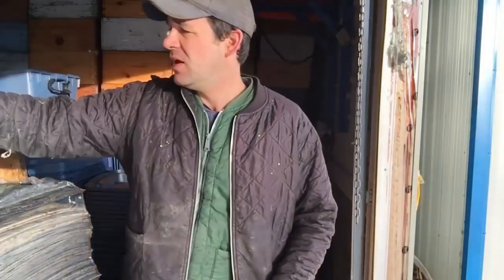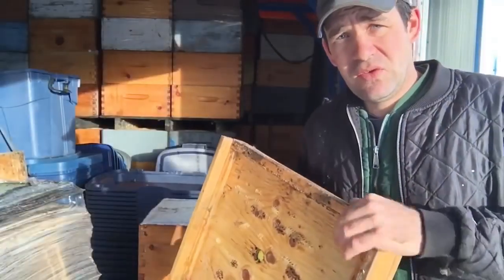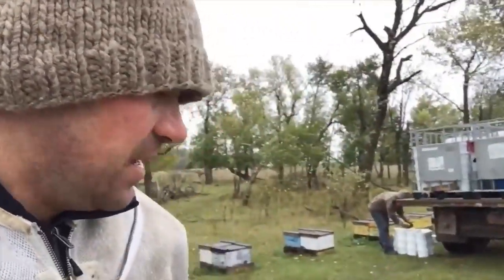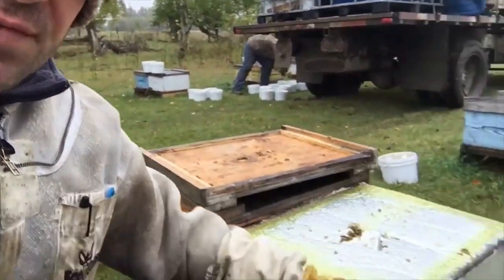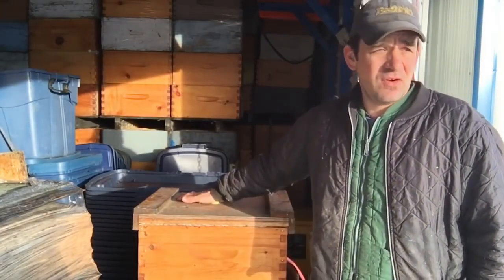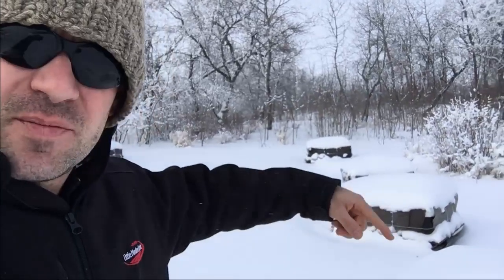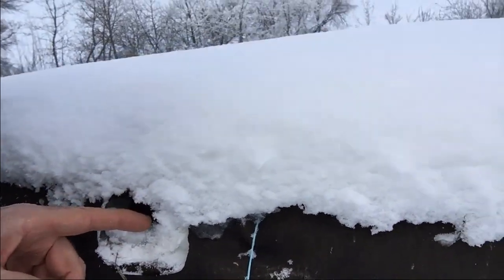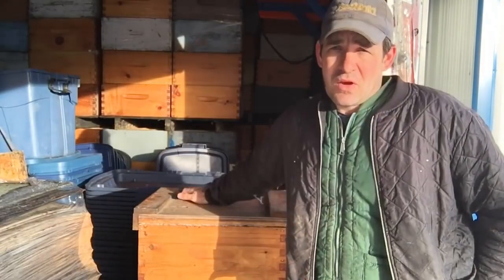Honey Bee Hive Pliable Inner Covers Top Entrances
Of all the questions that fill my in box every morning, these pliable inner covers is the most frequently asked question.  Here is a montage of a few videos regarding the use of my pliable inner covers along with my thoughts on upper entrances.